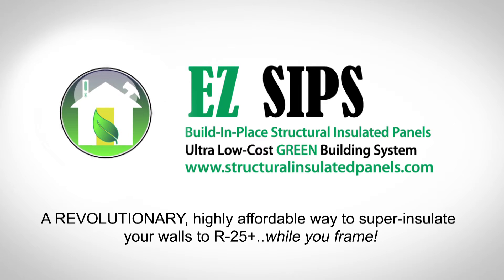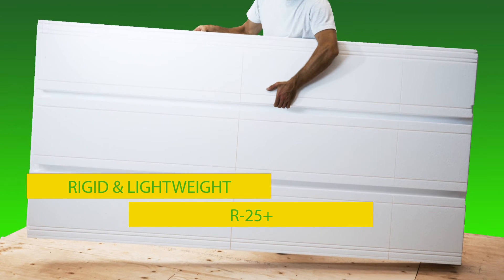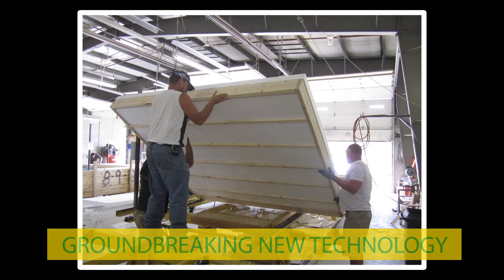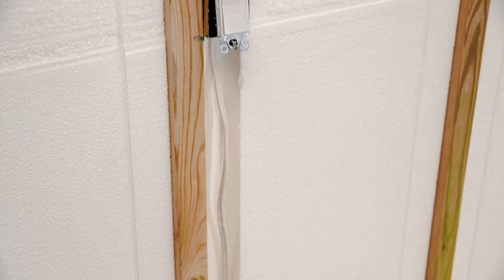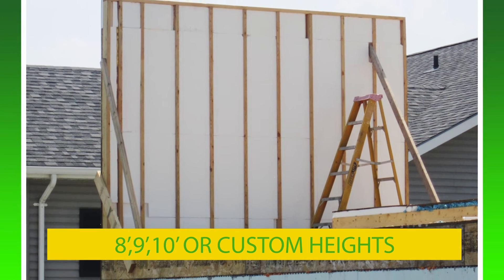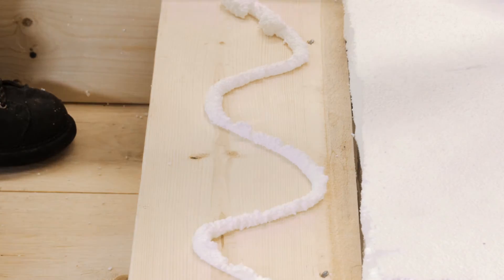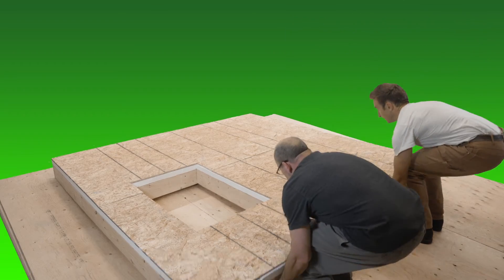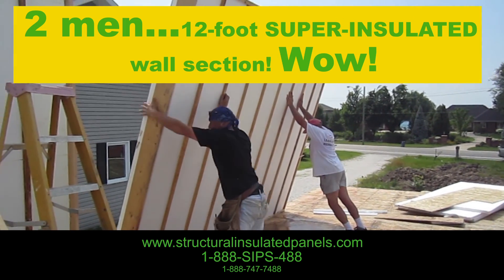EZ SIPS Low Cost Green Home Construction-DIY Custom Structural Insulated Panels on Site In Minutes!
REVOLUTIONARY SUSTAINABLE ECONOMICAL & LOCALLY MANUFACTURED!

LEED Qualified EZ SIPS Jobsite Framed Structural Insulated Panels with BUILT-IN THERMAL BREAK.

Ultra Low-Cost Green Home Building System. Commercial applications also.

Create Super Pre-Insulated Wall & Roof Sections with EZ SIPS simple and EZ-to-use pre-cut EPS INSULATION PANELS that are notched out for 2x4 / 2x6 studs & plates @ 16" or 24" OC. Simply slide EZ SIPS panels down into standard framing before mounting sheathing.

4' wide x 8/9/10' high EZ SIPS panels + STANDARD LUMBER AND CARPENTRY SKILLS = Frame your own CUSTOM SIP Panels - RIGHT ON THE JOBSITE WHERE YOU NEED THEM !

Affordable Alternative to Expensive Factory SIP's!

LEAVES INTERIOR WALL FACING OPEN FOR INSPECTION & SERVICES. WITH SNAP-AWAY WIRING AND PLUMBING CHANNELS - VERTICAL AND HORIZONTAL @ SWITCH AND RECEPTACLE HEIGHTS.

Highly mold and mildew resistant.

R-19 EZ SIPS for 2x4 only $2.20 / SF

R-25 EZ SIPS for 2x6 only $2.81 / SF

Local production across Canada and USA.